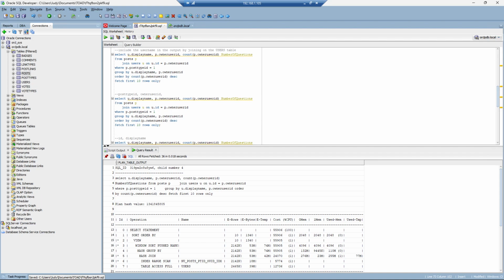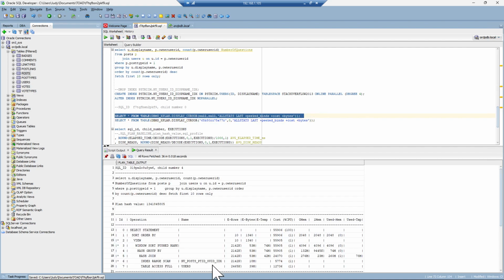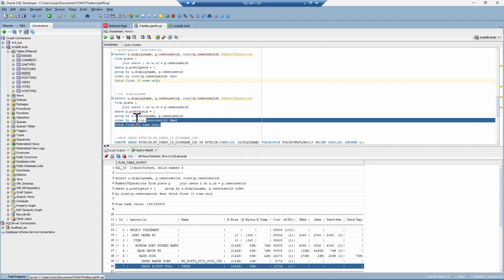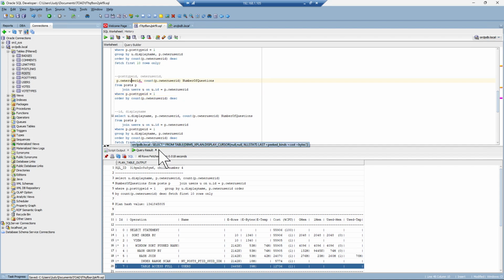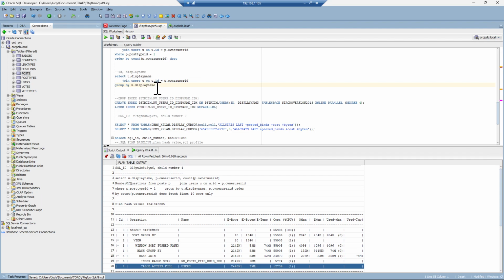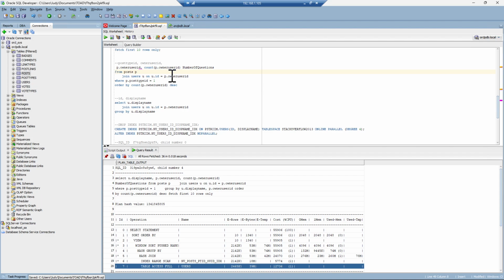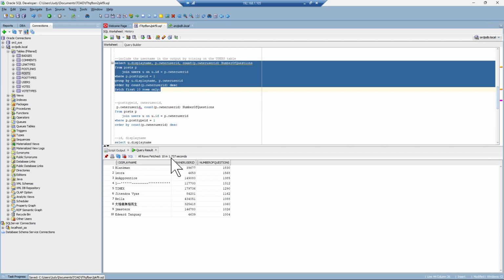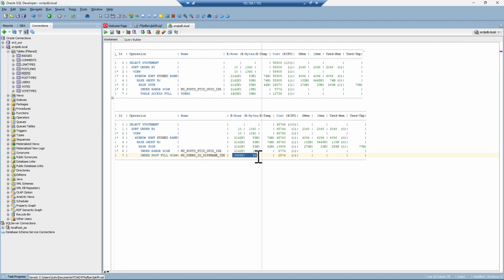Oracle Query Performance Tuning 103 How to index a query with n number of JOIN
In this session, I cover how to create indexes on a query with n number of joins.

This video is a continuation from my previous video.